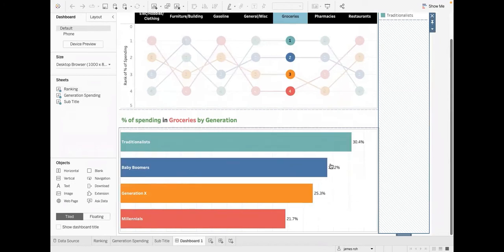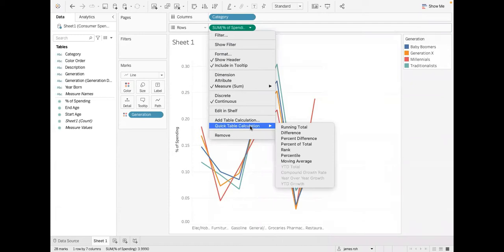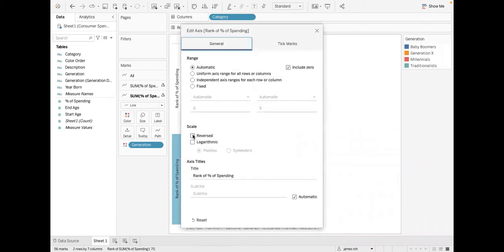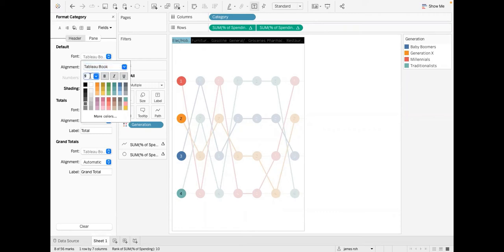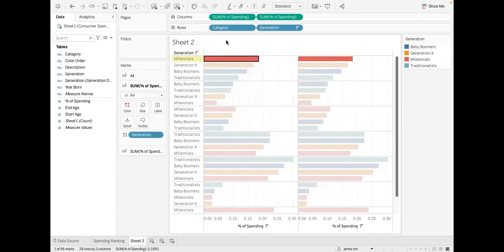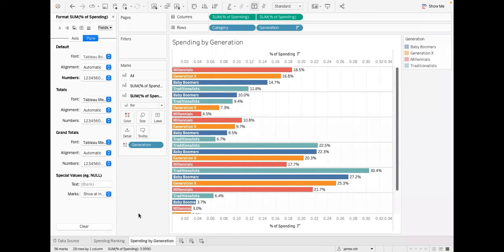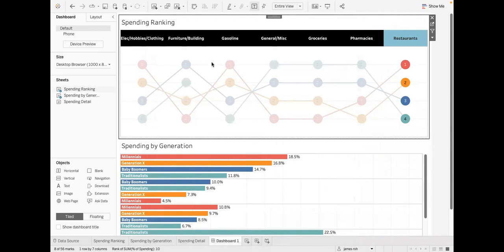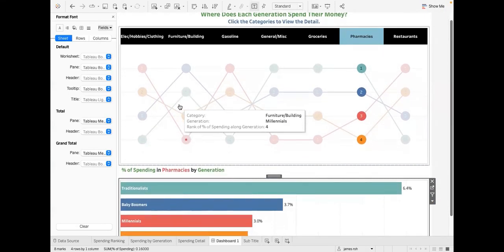Tableau_Advanced Dashboard_Dual Axis & Dynamic Tooltip